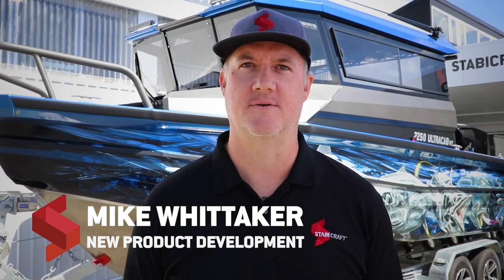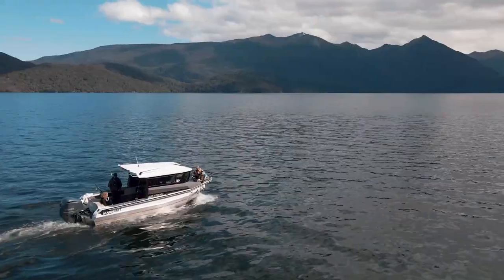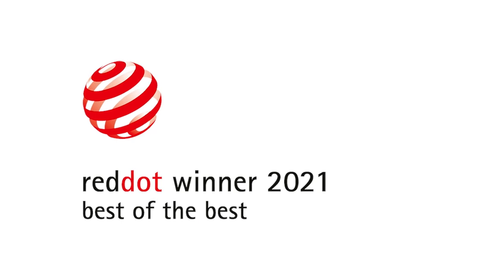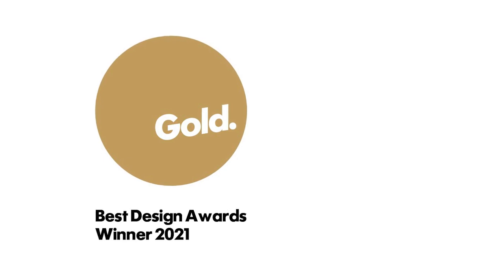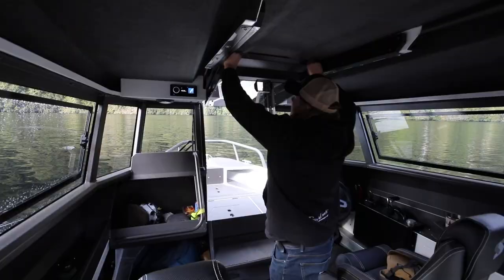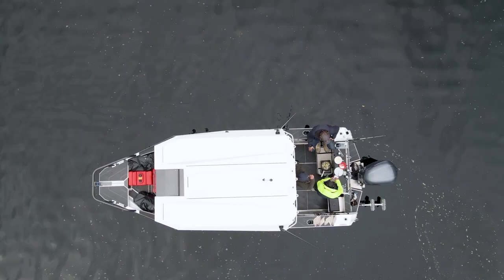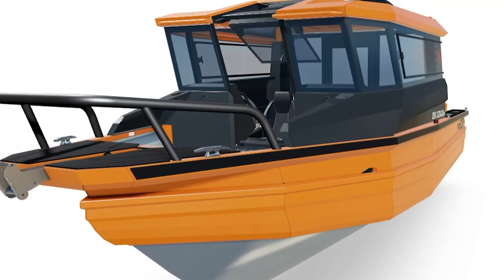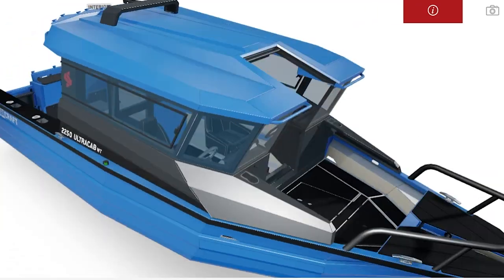Stabicraft® 2250 Ultracab WT - Most Awarded Boat in Stabi™ History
📢 We are excited to announce the 2250 Ultracab WT is now the most awarded Stabicraft® in history. 🏆🏆🏆

The awards include;
𝑹𝒆𝒅 𝑫𝒐𝒕 - 𝑩𝒆𝒔𝒕 𝒐𝒇 𝒕𝒉𝒆 𝑩𝒆𝒔𝒕 𝑾𝒊𝒏𝒏𝒆𝒓
𝑮𝒐𝒐𝒅 𝑫𝒆𝒔𝒊𝒈𝒏 𝑨𝒘𝒂𝒓𝒅
𝑩𝒆𝒔𝒕 𝑫𝒆𝒔𝒊𝒈𝒏 𝑮𝒐𝒍𝒅 𝑨𝒘𝒂𝒓𝒅 𝑾𝒊𝒏𝒏𝒆𝒓

📌 Read why this model is the most innovative piece of marine engineering of the 2020's